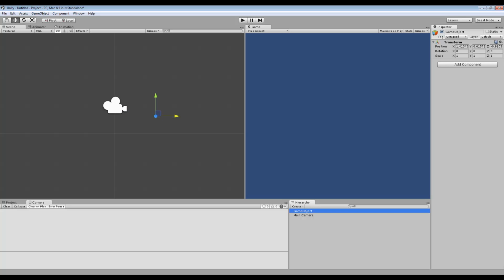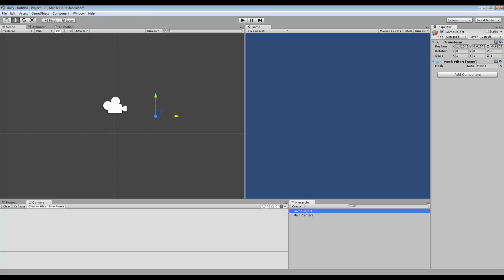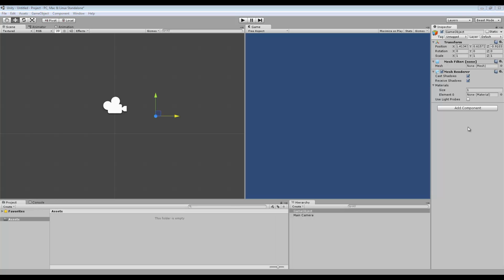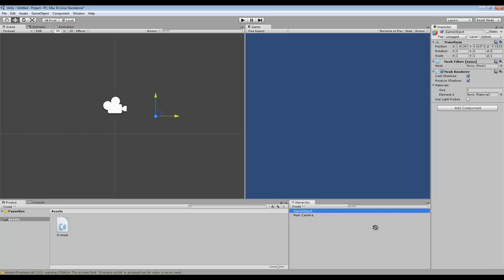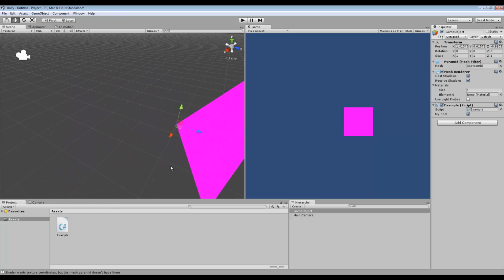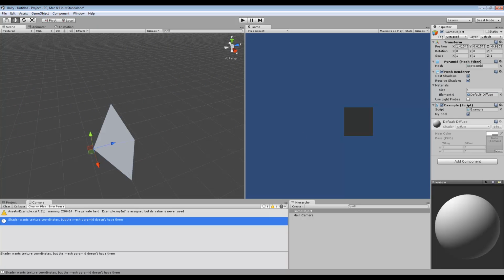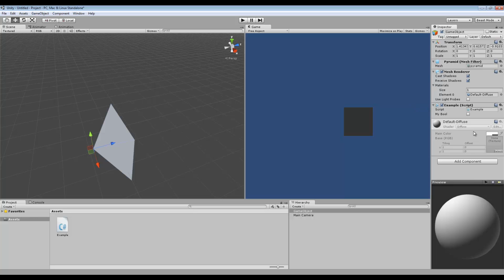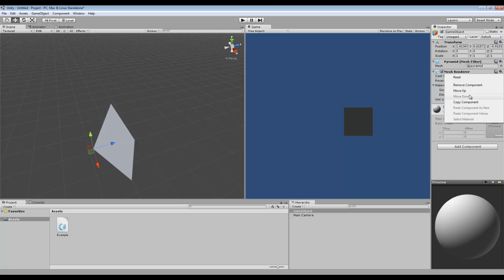Unity Basics 02 - Components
This is the second video of our new tutorial series on Unity Basics. In this video I cover the basics of Components within Unity. Hopefully this tutorial series will help you to learn game development with Unity.

If you enjoy the Unity tutorials I create, and would like to see them much more frequently, then please take a moment and consider becoming a patron!